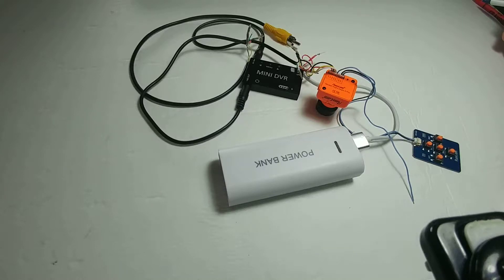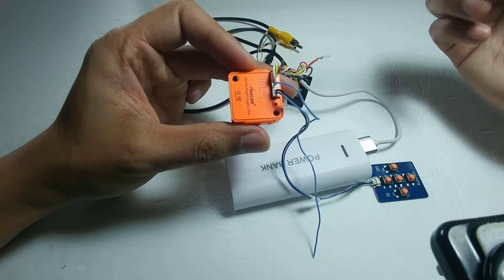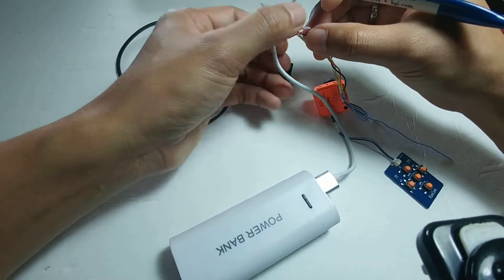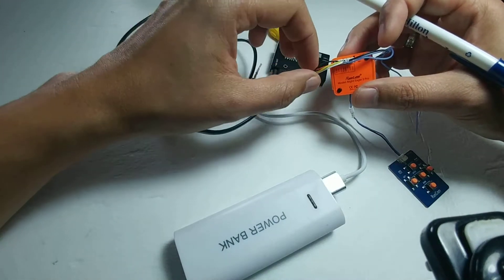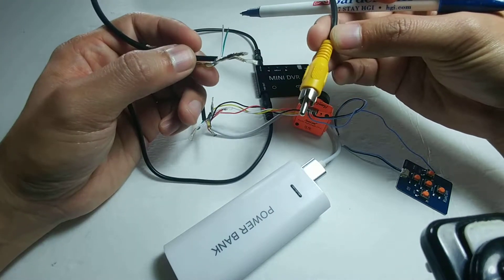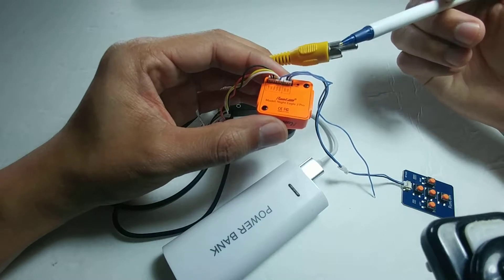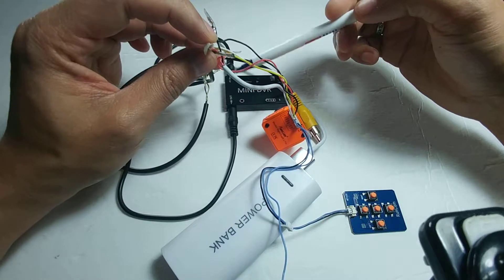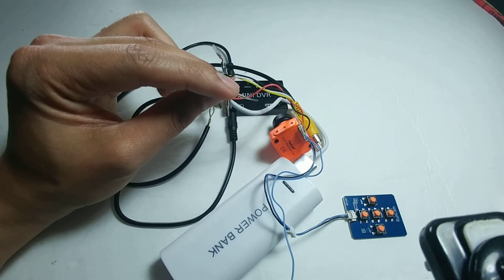How to Display FPV Cam onto TV/Monitor - Step by Step Wiring.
Run Cam Night Eagle Pro 2 . Mini DVR recorder out to TV monitor. RCA output